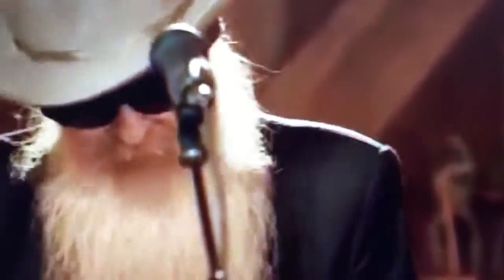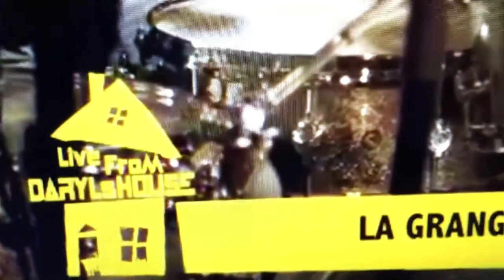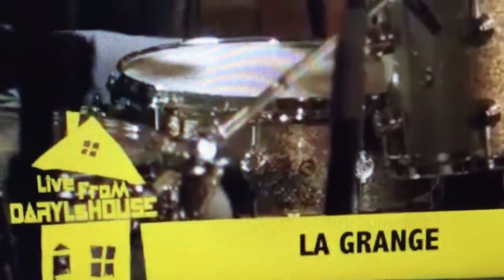@Fibonojji's PTSD Cure ~ ZZ Top means "ev'ree thang is gunna be alright."